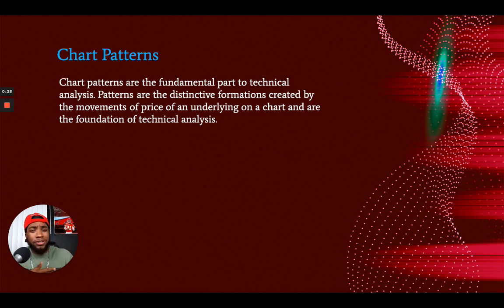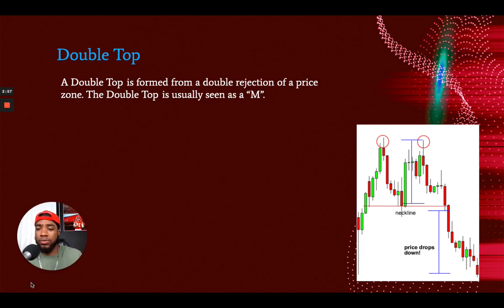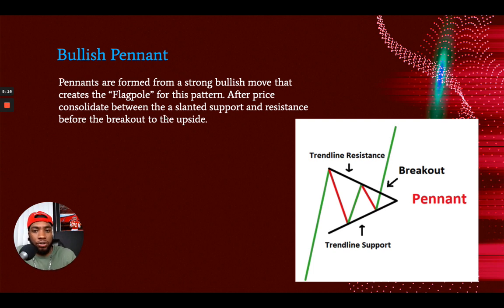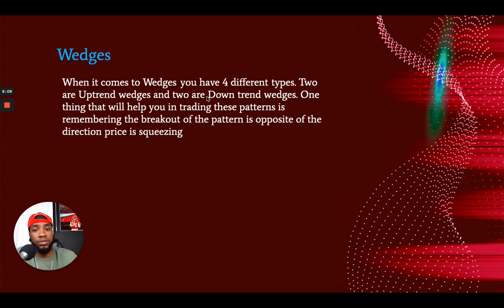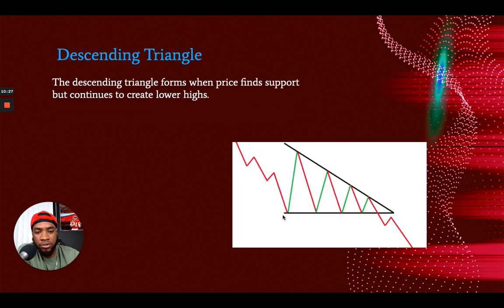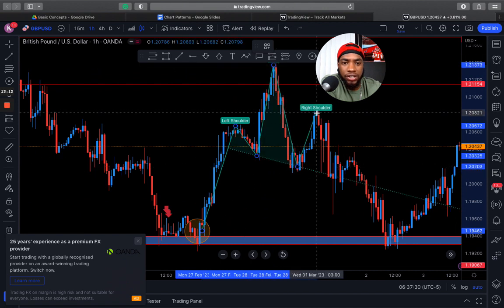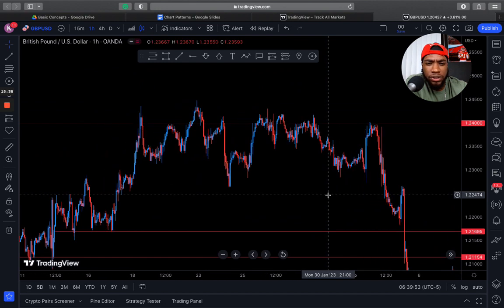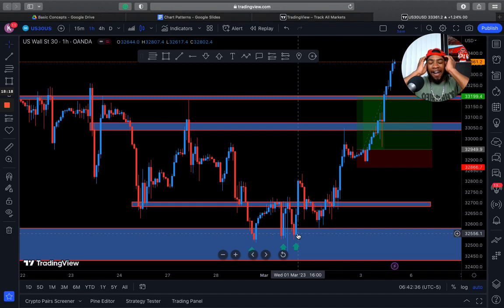Beginners Guide to Chart Patterns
In this video, We go over one of the most powerful tools in trading chart patterns! Chart patterns are key to being able to read overall price movement and price reversal. Chart patterns are a key part in understanding the technicals of trading and can easily become one of the most profitable parts of your trading strategy.

We break down what chart patterns are and how we are able to use them in order to know where prices can be headed or to identify the best time to enter a trade. We go over some of the main chart patterns i like to use in my trading and also even dive into charts and analyze what some of these patterns look like in the market.